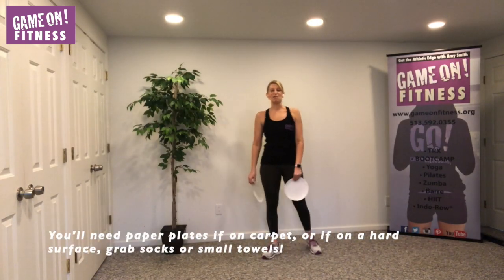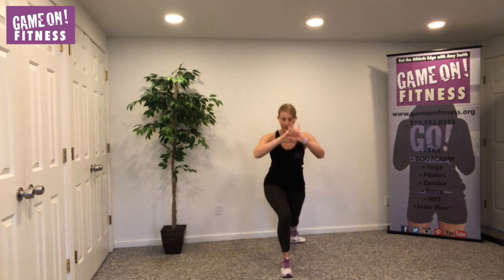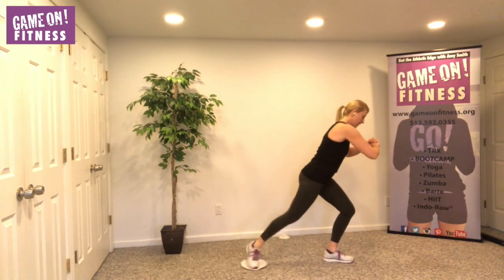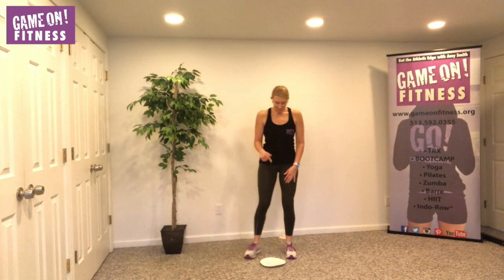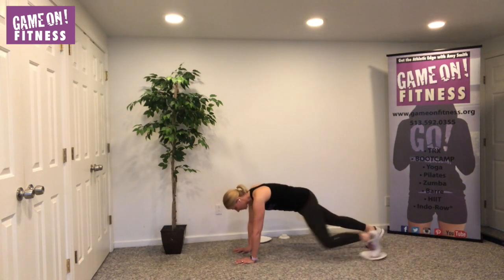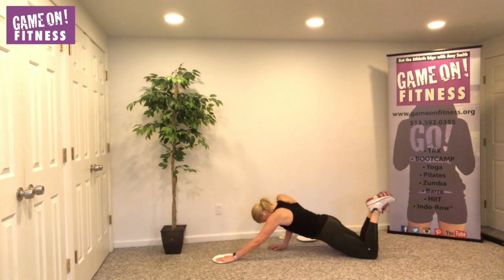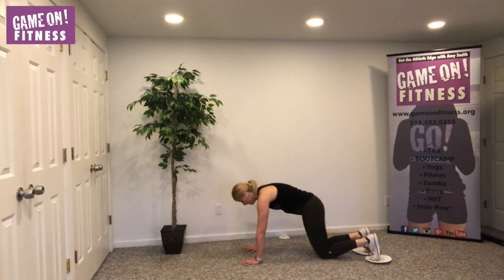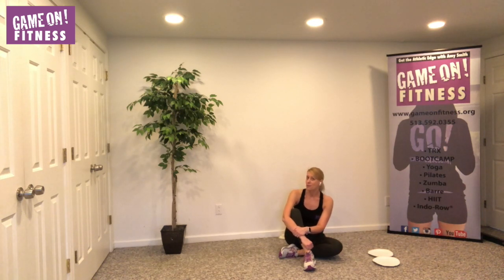Free Series, Workout 2: Legs & Core on Gliders